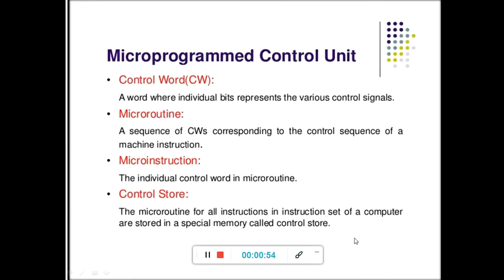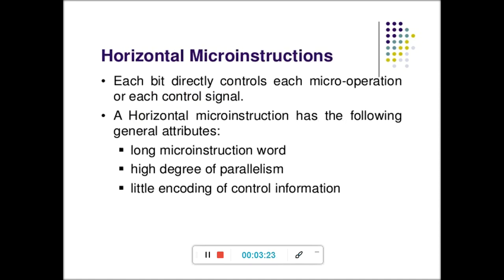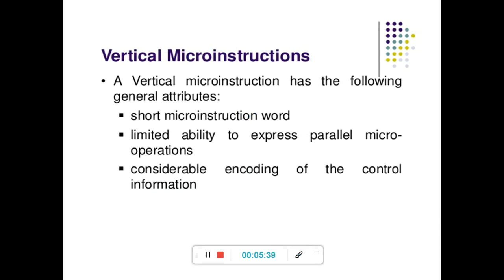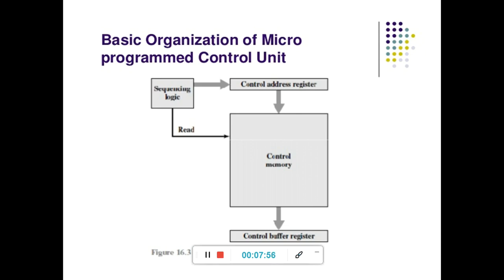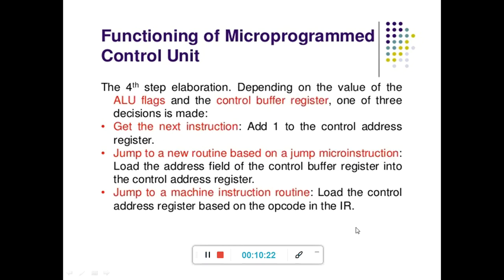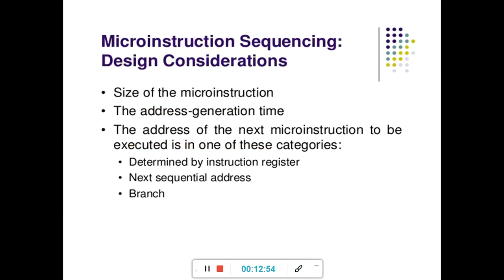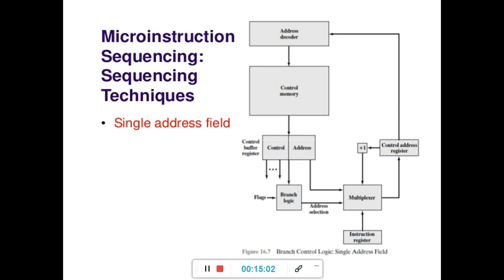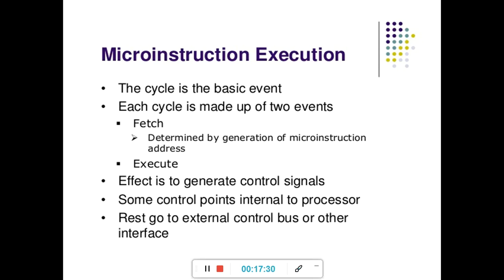Micro-programmed control unit. Dr.U.Vijay sankar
Introduction
Microinstrctions and its types
Basic organisation and functions of the unit
Microinstrction sequence